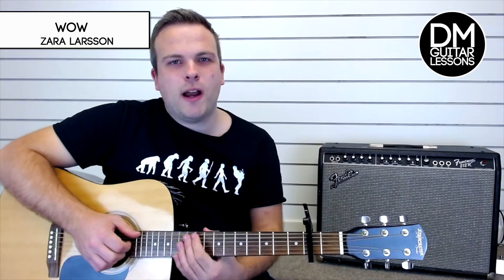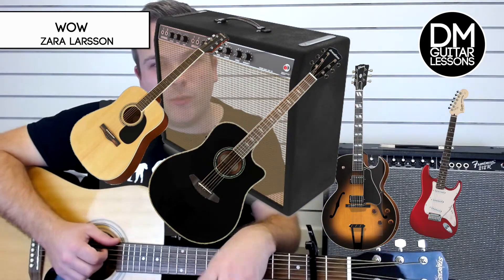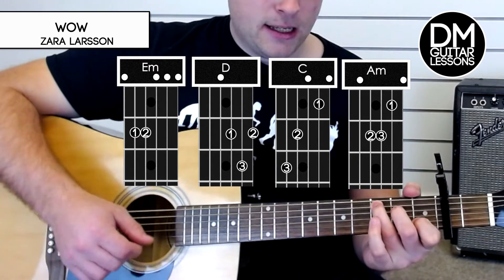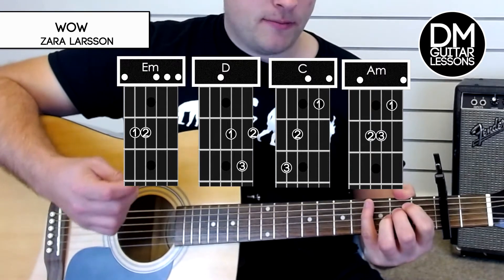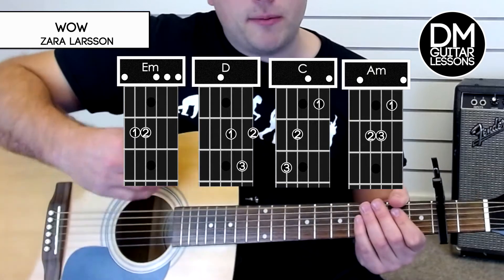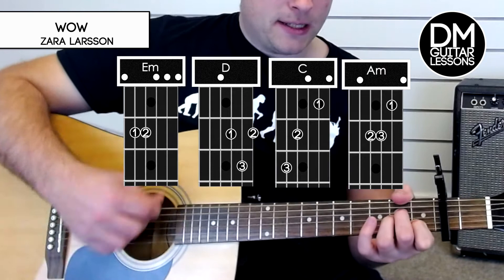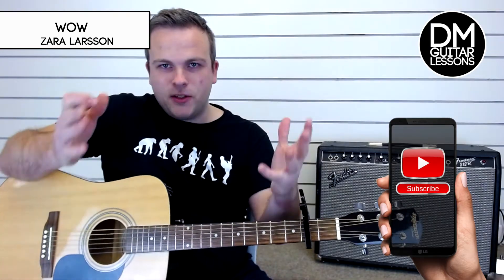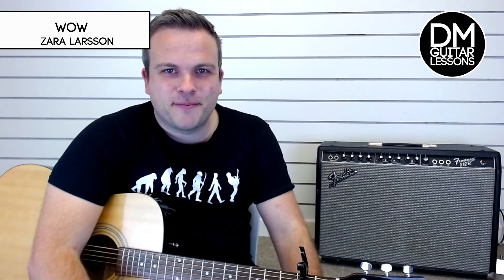Wow (Zara Larsson) - Guitar Tutorial/ Lesson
Guitar lesson for the song 'Wow' by Zara Larsson. You will learn the chords and strumming pattern. Enjoy!

The gear I use:
Guitar Strings
Guitar Picks
Guitar Cables
Tuner: https
Practice Amp
Reverb Pedal
Blue Yeti Mic

I'm a guitar teacher based in the South West of England. Get in touch if you would like lessons in person or online.